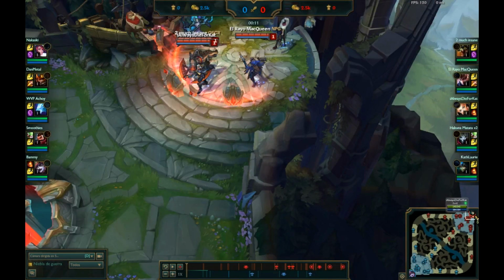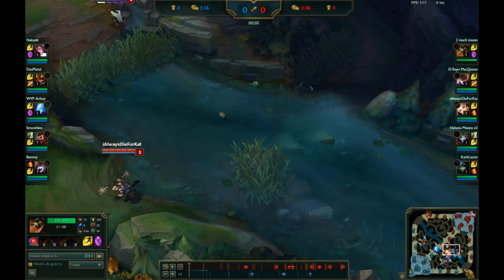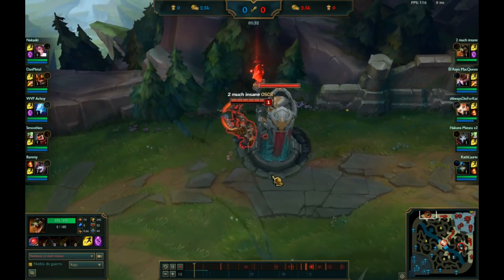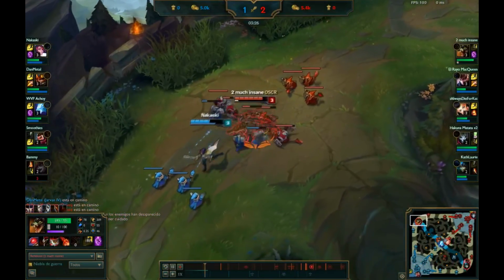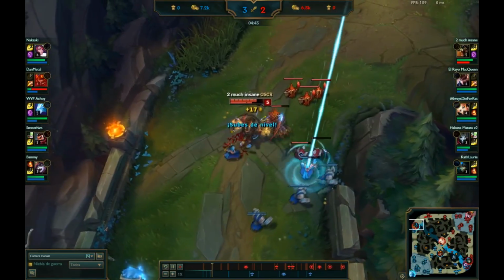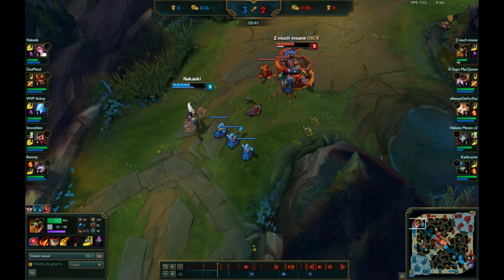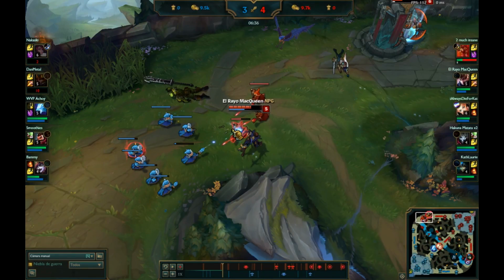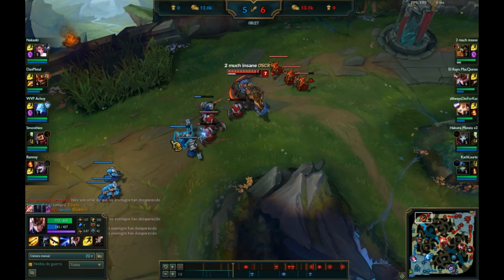HOW TO PLAY RENEKTON!!! GAME REVIEW/GUIDE - EARLY GAME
Here we have the first part and probably one of the most important ones for this gameplay which is the early game! Hopefuly you will enjoy it :)